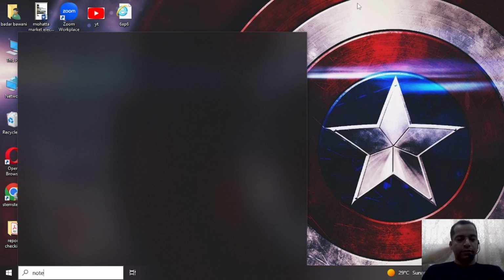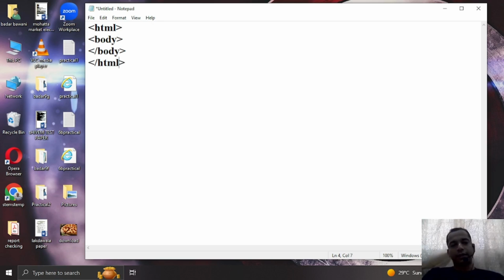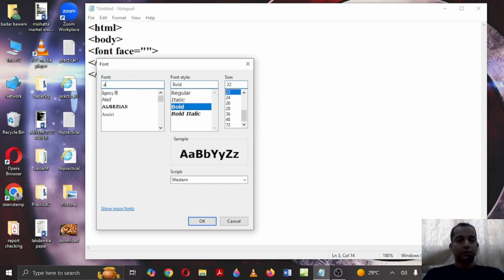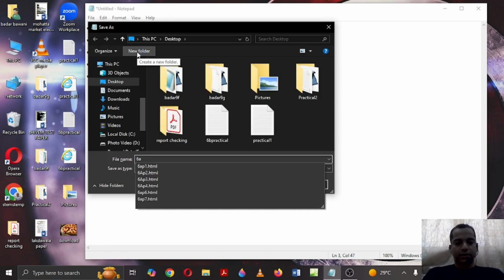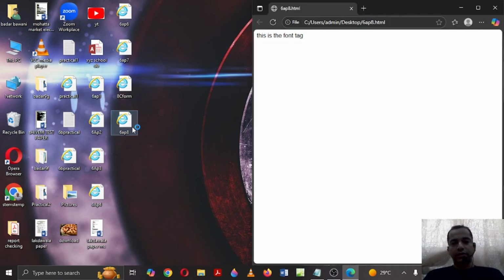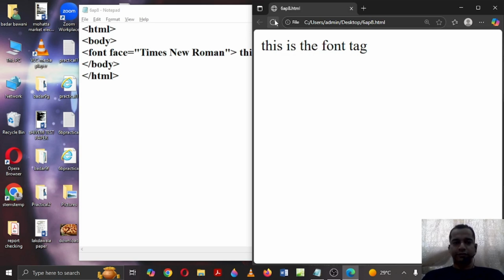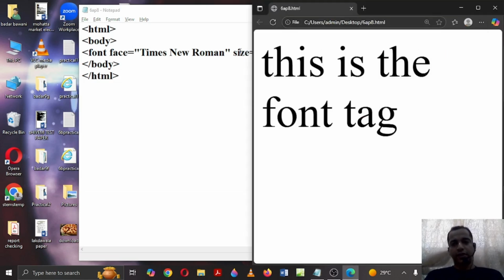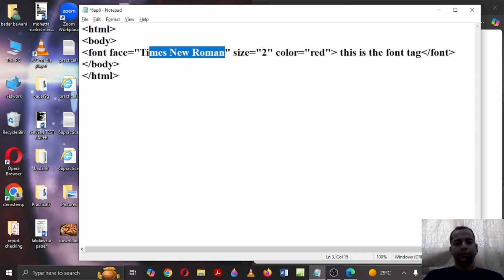Standard 6 HTML Part 5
font tag
attribute face color, and size